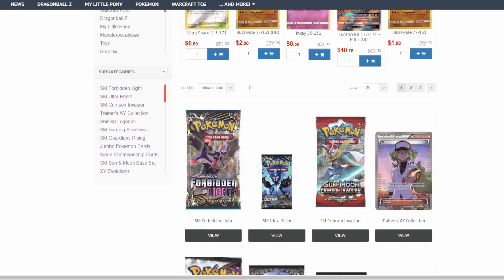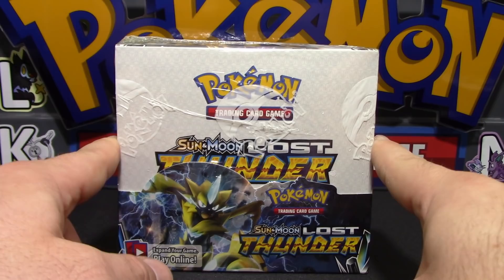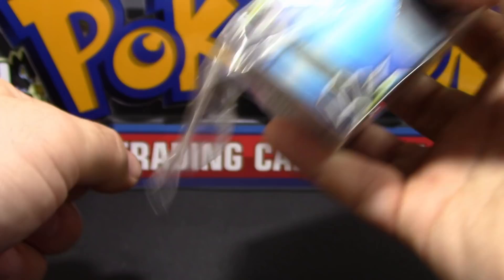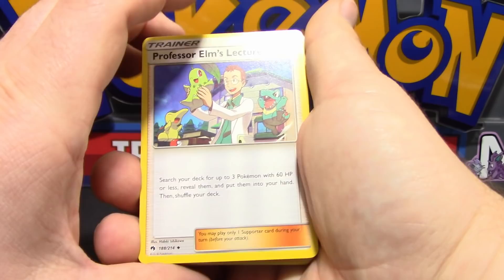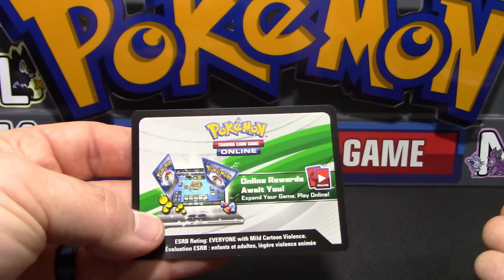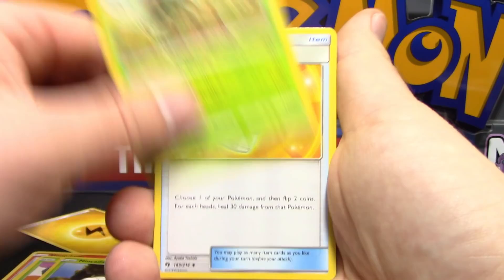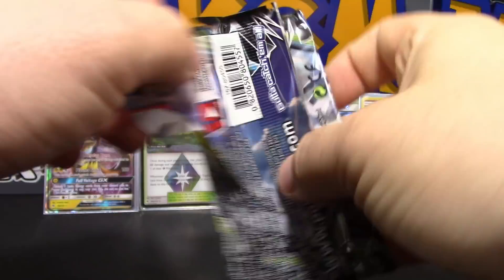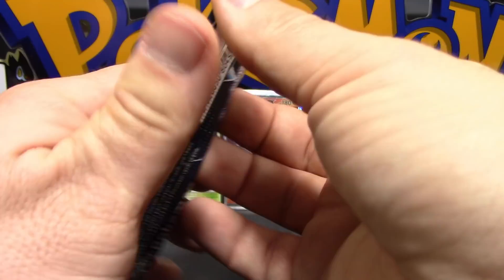Pokemon Lost Thunder Prerelease Build and Battle Kit Opening!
Today we open up the BRAND NEW Pokemon Lost Thunder Prerelease Build and Battle Kit!

$10- Gouhst.
$10- RebelBred
$10- ViciousTheOtaku
$10- JakeHyperRiolu
$10- Zumbla
$10- Matt L.
$10- Lazbreath